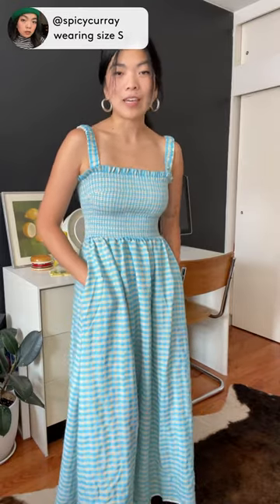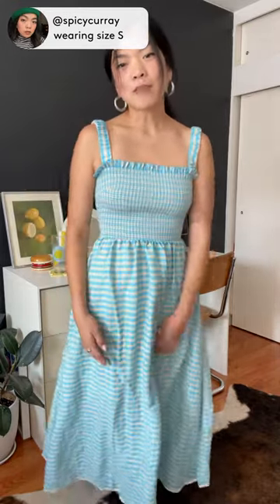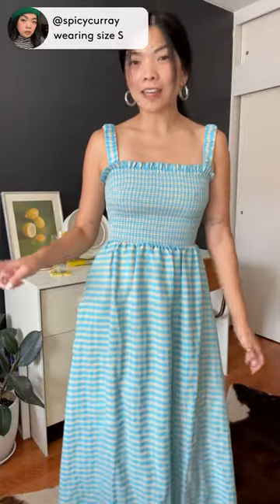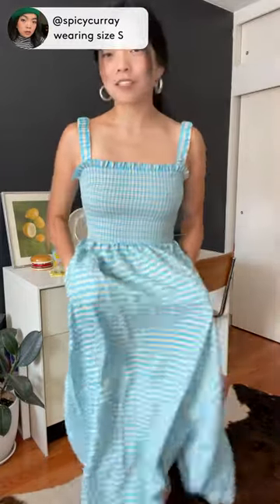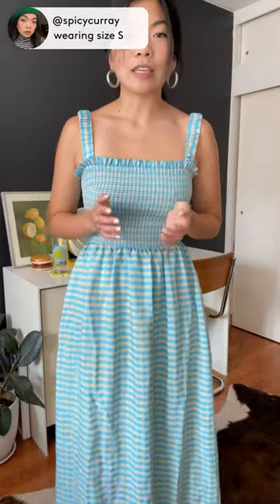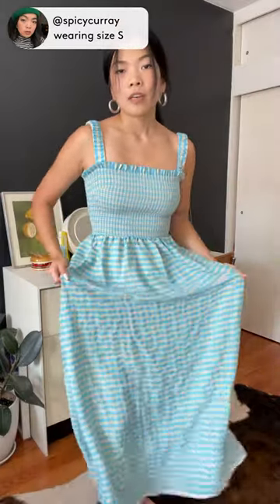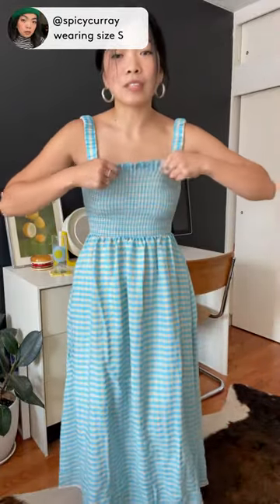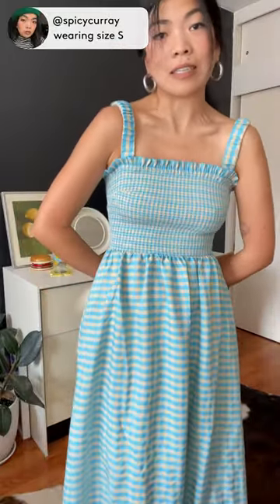Find Me Now Kasi Smocked Dress Try-On Review | The Lobby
Shop the Kasi Smocked Dress in Crayola Cerulean on The Lobby

Kasi is the dress that fits every occasion, with a smocked bodice, delicate straps and hidden pockets. Complete the look with the matching rio wide brim hat.